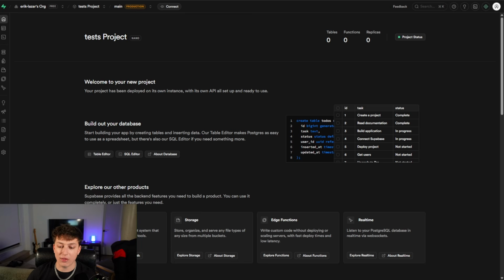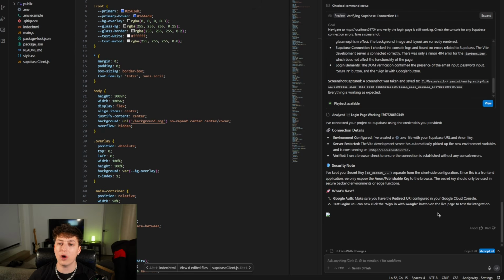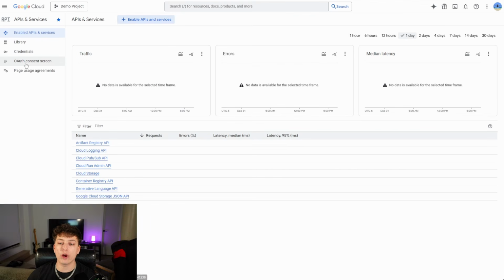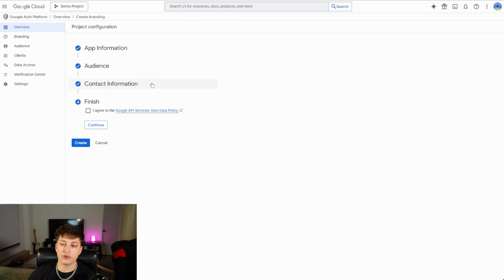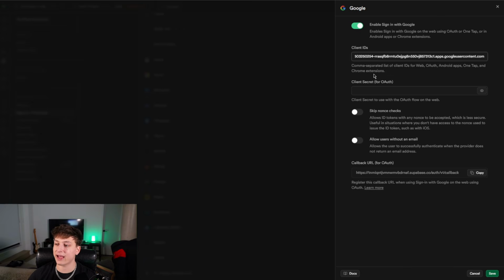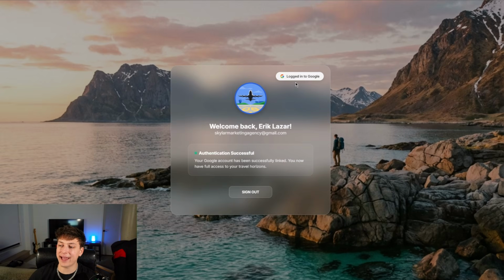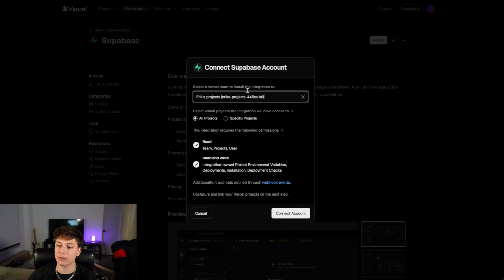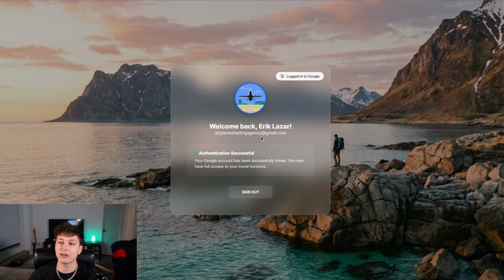Add Google Login Button to Your Website (Step-by-Step OAuth Tutorial)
In this comprehensive 2026 tutorial, I’ll walk you through the step-by-step process of adding Google Login (OAuth) to your website or SaaS. We’ll be using Supabase for backend authentication, Google Antigravity IDE for development, and Vercel for live deployment.

Whether you are a beginner or an experienced developer, this workflow will help you professionalize your user onboarding experience by allowing users to sign in with a single click.

🚀 What You’ll Learn:
Setting up a Supabase project and managing API keys.
Configuring the Google Cloud Console for OAuth credentials.
Using Google Antigravity IDE to connect your frontend and backend.
Managing environment variables (.env) for secure authentication.
Deploying your project to Vercel and linking it with Supabase integrations.
Troubleshooting common "Site URL" and "Redirect URI" errors.

⏰ Timestamps:

00:00 - Intro: Google Auth for Websites & SaaS
00:28 - Setting up your Supabase Project
00:50 - Connecting API Keys in Google Antigravity
02:01 - Configuring Auth Providers in Supabase
02:44 - Creating a Project in Google Cloud Console
03:20 - Internal vs. External Audience Settings
04:32 - Setting up OAuth Client ID & Redirect URIs
05:50 - Testing Google Login on Localhost
06:20 - Pushing Code to GitHub
07:06 - Deploying to Vercel & Supabase Integration
08:35 - Final Step: Updating Production Redirect URLs
09:06 - Outro & Join the Community